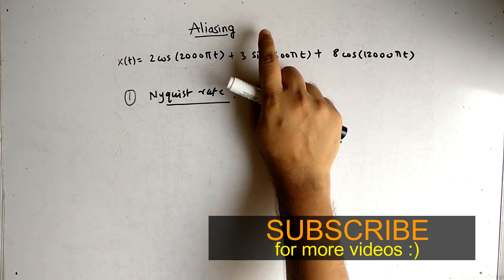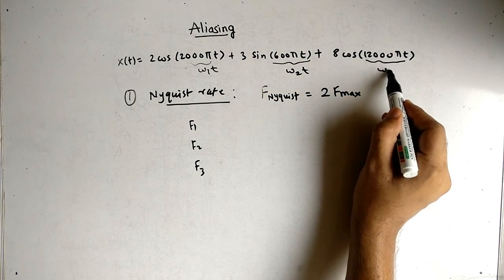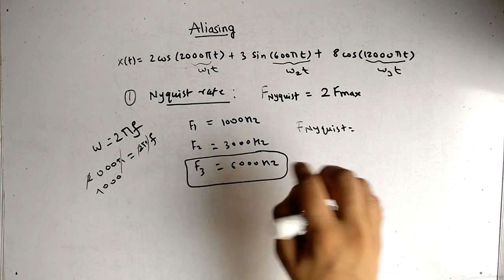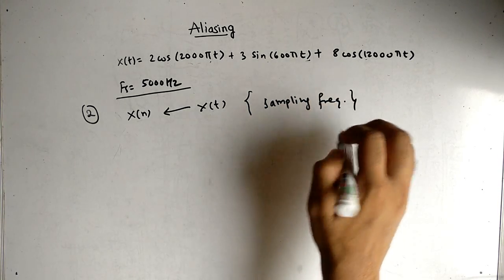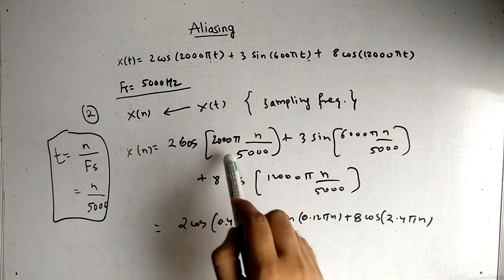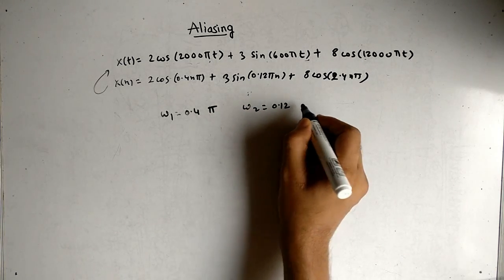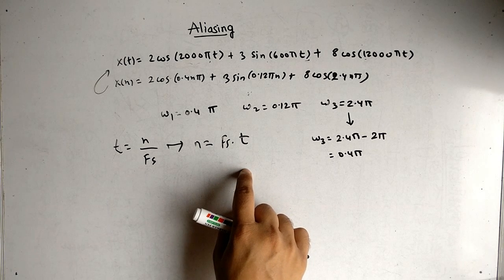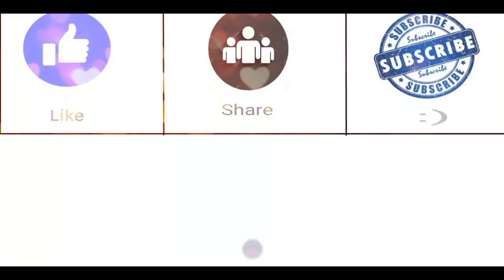FIND :Nyquist rate, Nyquist interval, continuous signal and discrete signal using sampling frequency